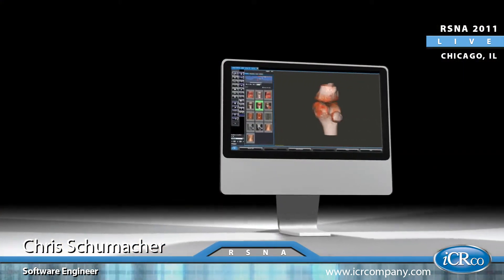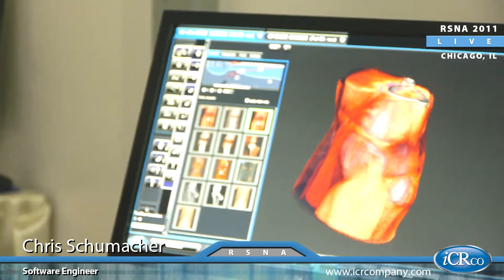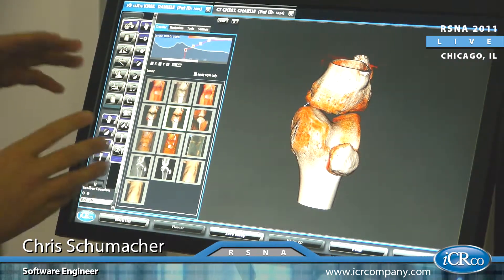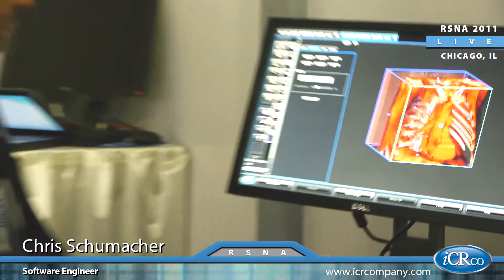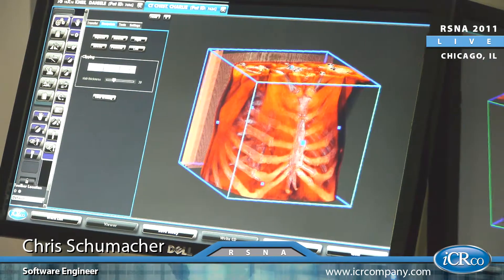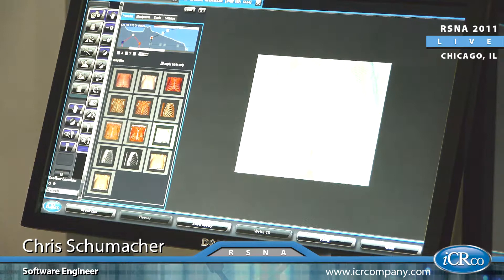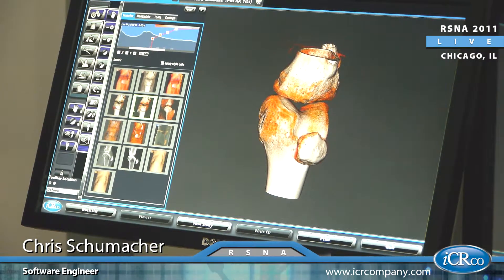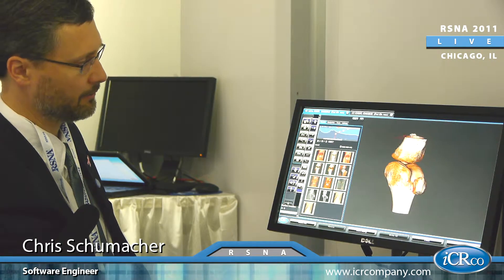Episode 12 RSNA 2011 iCRco Podcast Software Solutions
Clarity PACS is a dynamically user friendly and visually appealing touch screen capable image review and storage software. Like all PACS it's a Picture Archiving and Communication System. Our PACS offers picture viewing at diagnostic, reporting, consultation and remote workstations, archiving on magnetic or optical media using short or long-term storage devices, communications using local or wide area networks or public communications services, and systems that include modality interfaces and gateways to healthcare facility and departmental information systems offering one integrated system to the user. Among it's many great features, Clarity PACS offes a wide variety of plugins for feature specific users. These plugins can be found in our product family known as Clarity Elements.

This CBCT solution works slightly different than traditional CT. The pay off is high resolution 3D imaging at lower dose. This device captures x-rays during a 360 degree rotation. The images are re-constructed with our software to produce impressive 3D renderings. This device has multiple uses including spine, skull, dental, and orthopedic applications.